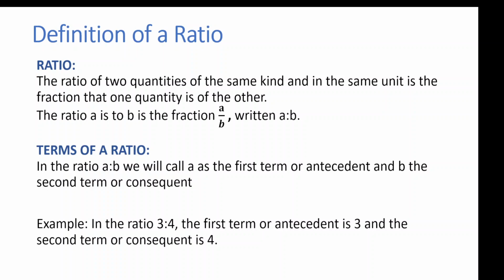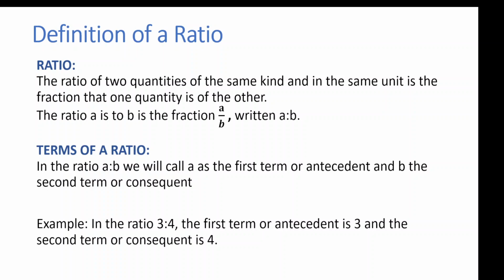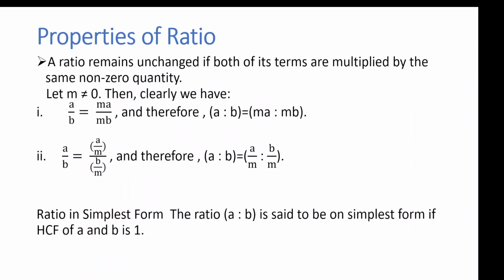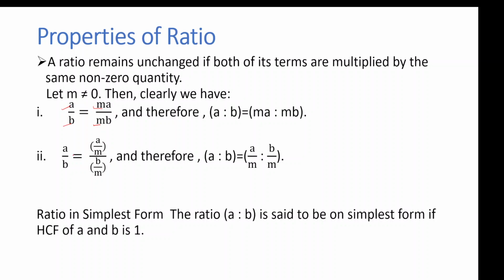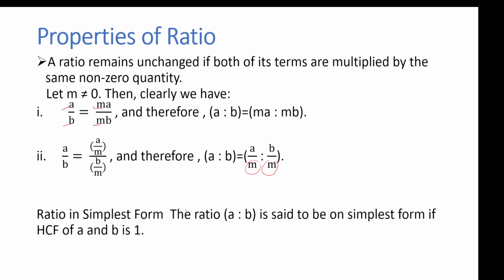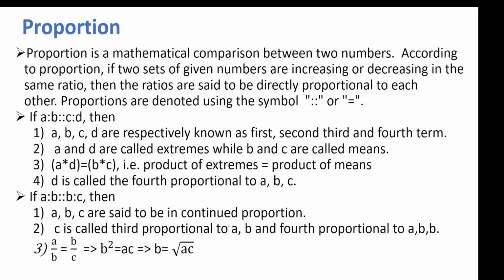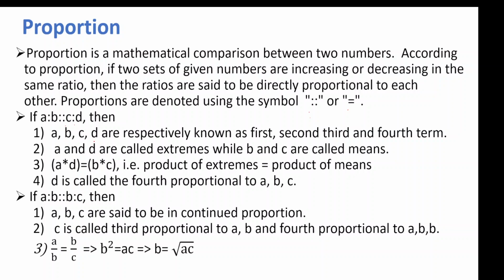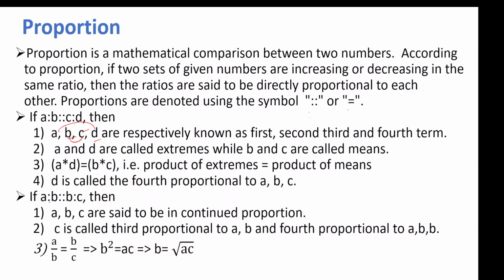Introduction to Ratio and Proportion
Basic concepts of Ratio and Proportion